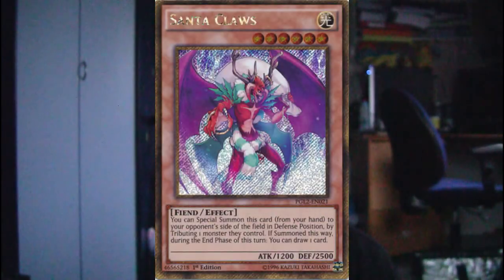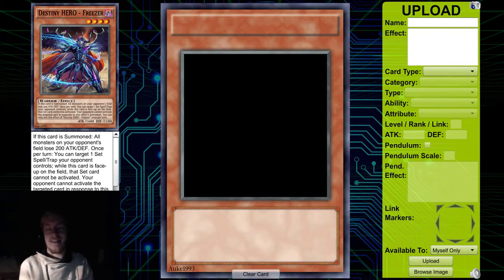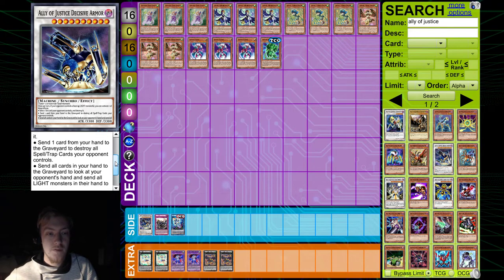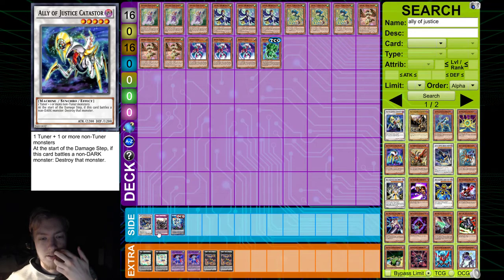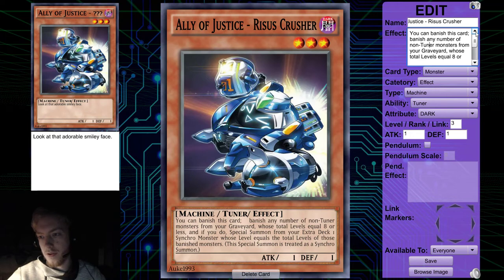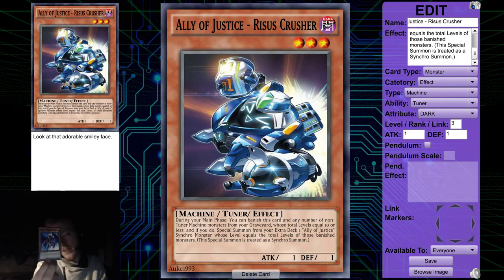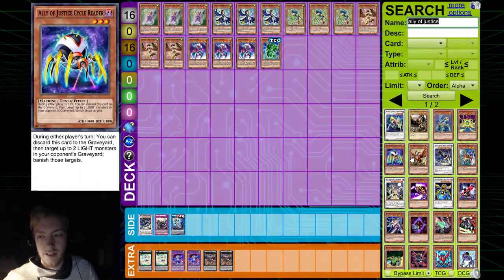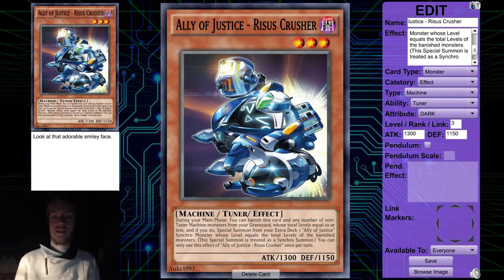Yu-Gi-Oh Advent Calendar - Day #12 - Ally of Justice Risus Crusher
Summoning AoJ Synchro Monsters in more ways than one.